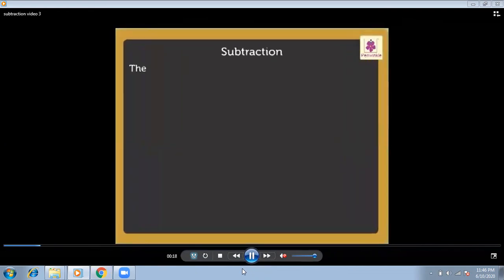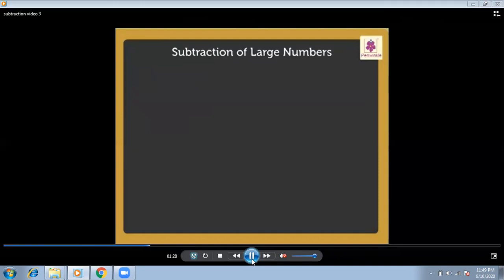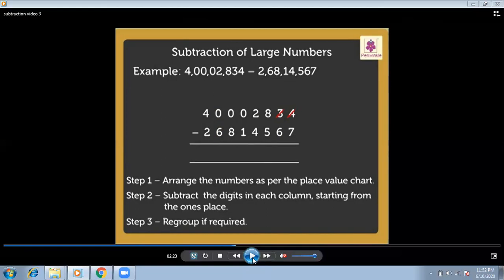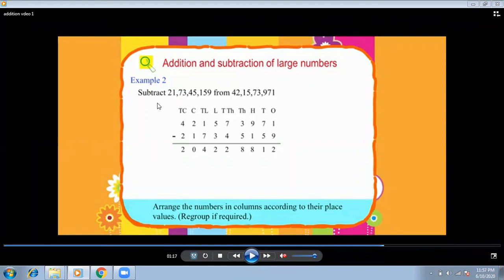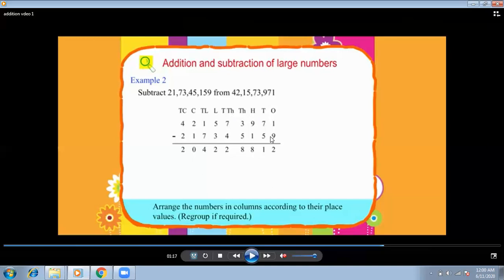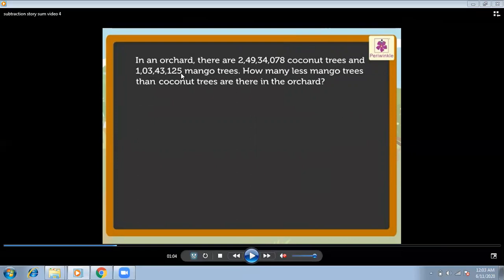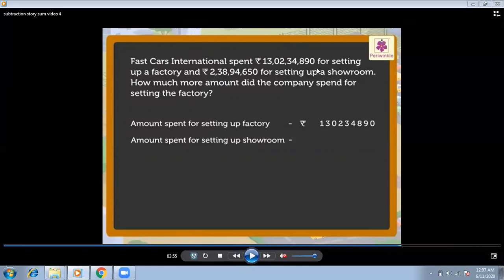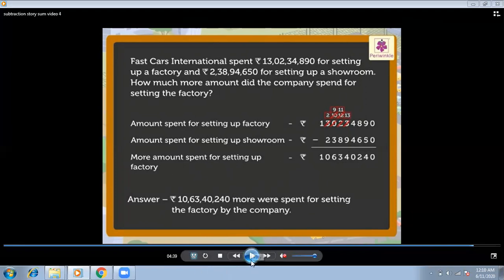Topic 2 lect 1 Subtraction